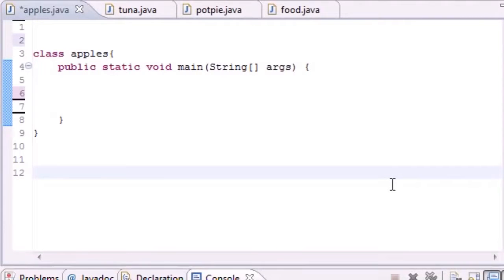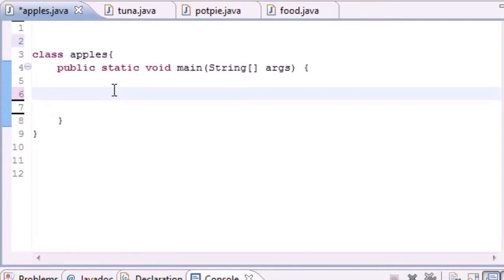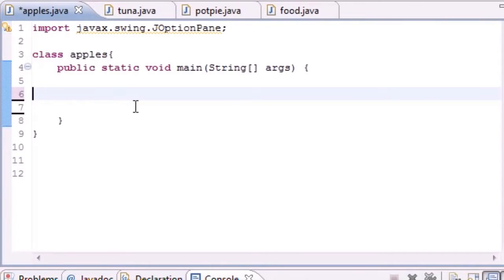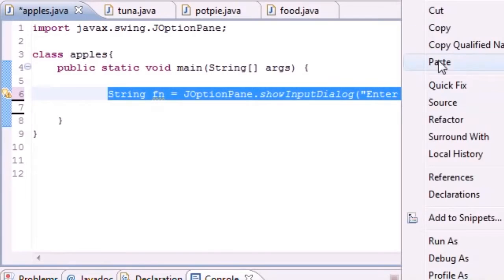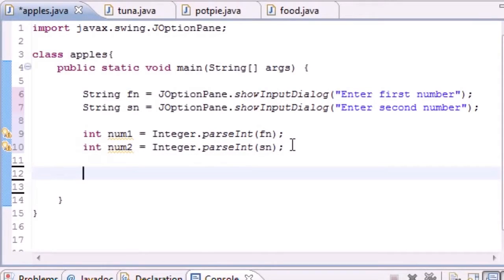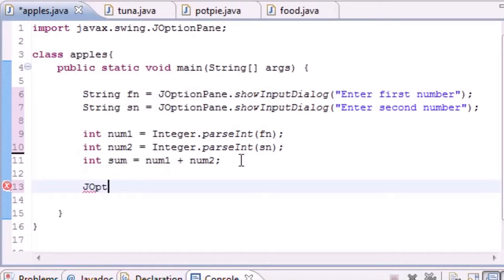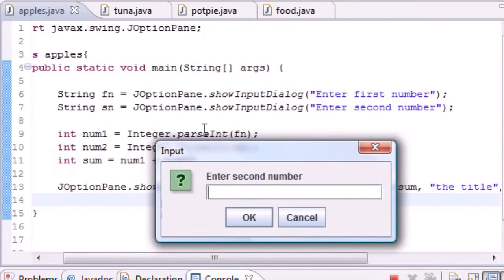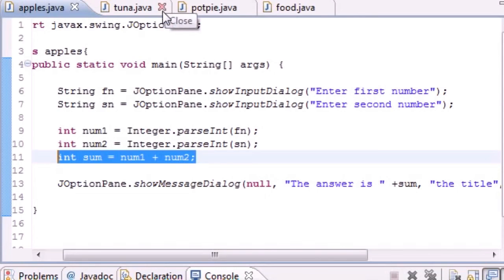Beginner Java Programming Tutorial-50-Graphical User Interface GU (Tutorial World)